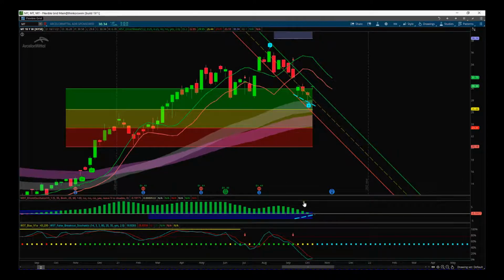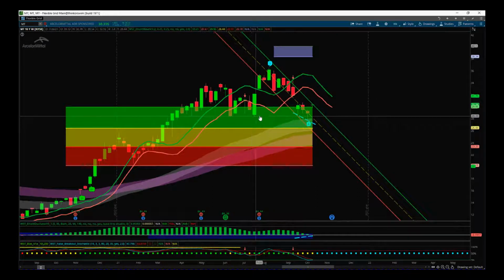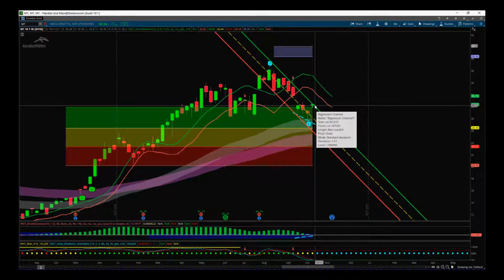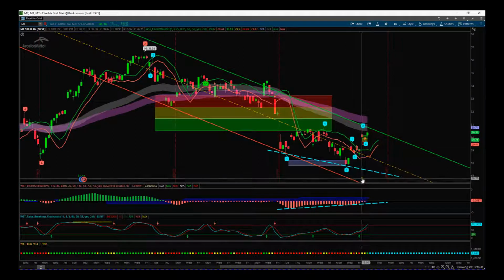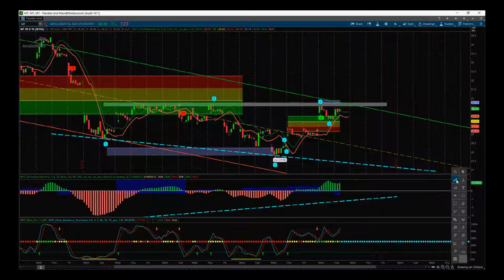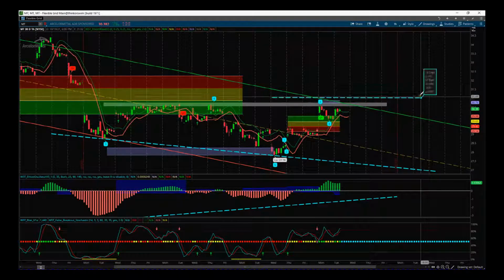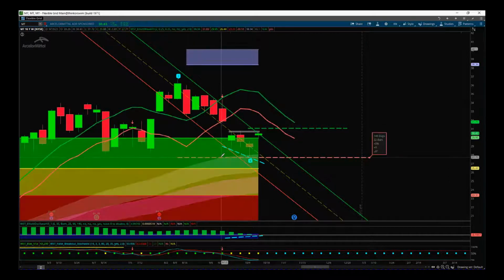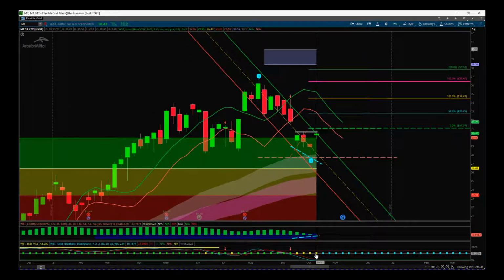👉Swing Trading Stocks Tutorial - Bread & Butter Trades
Paul, a seasoned trader, conducts a thorough analysis of a potential swing trading opportunity on the $MT stock. Utilizing a sophisticated multi-timeframe strategy, he meticulously examines different timeframes and market indicators. These meticulously executed trades are fundamental for swing traders, unveiling numerous lucrative opportunities for those who possess strategic expertise and a discerning eye to capitalize on them.

Paul expertly utilizes the powerful Elliott wave Indicator suite, xBratAlgo, EMA clouds, and other advanced tools in this comprehensive masterclass on Technical Analysis.

Learn more about these trading indicators included in the ultimate Swing Trading Bundles and if they are available for your trading platform